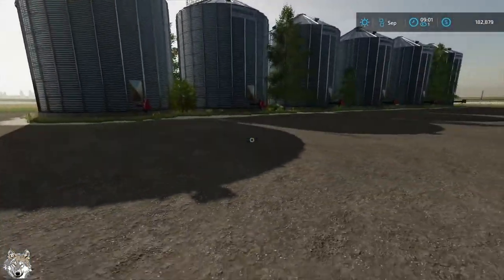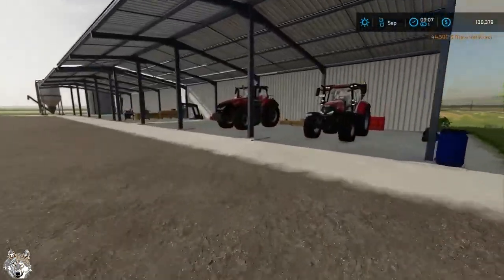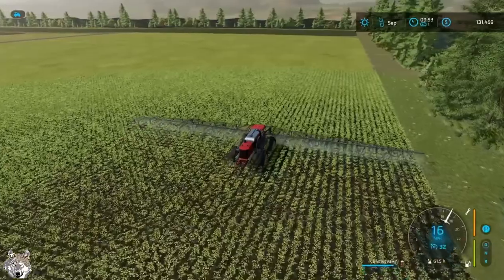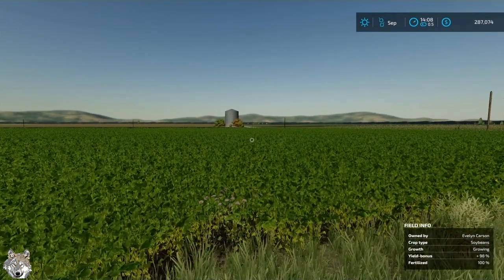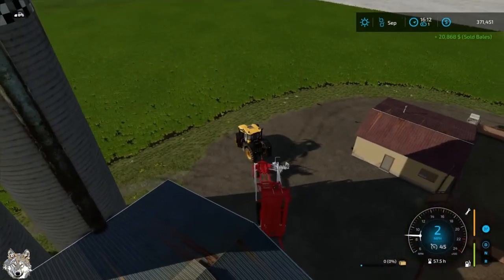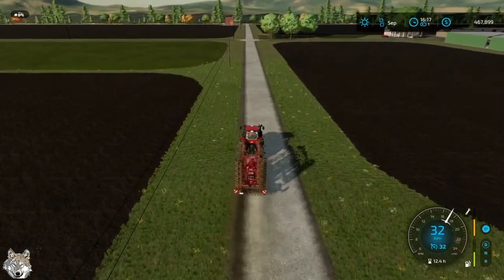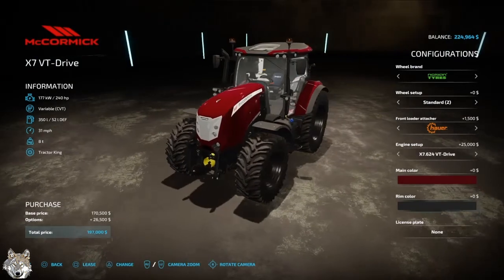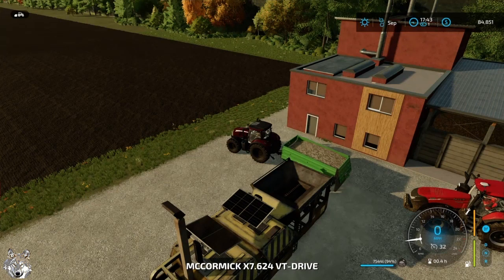Farming Simulator 22 / FS22 / PS4 / EP 2 / Rockin' Man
Playing on PS4

Much progress is made this time around finishing up our own fields and hammering out contracts.